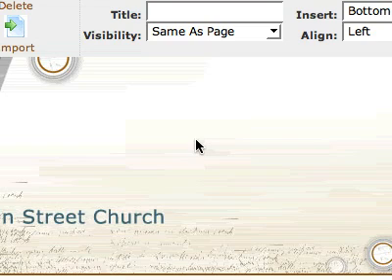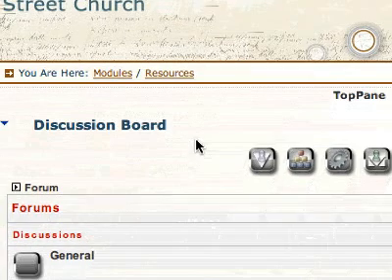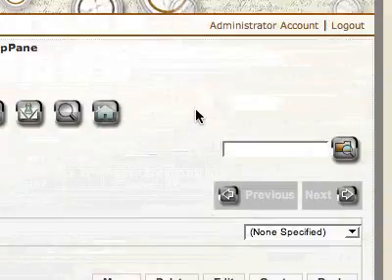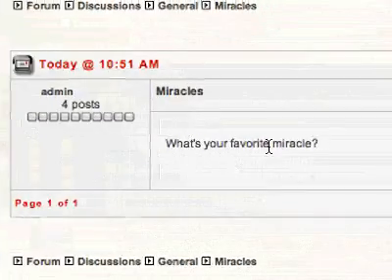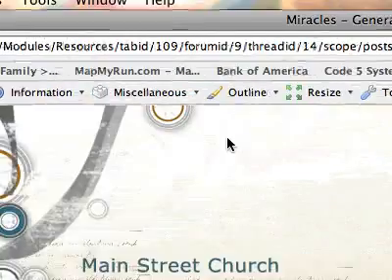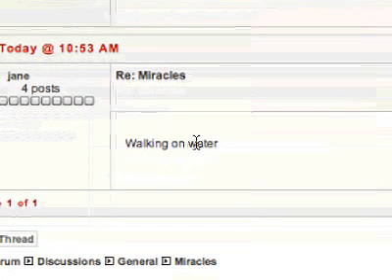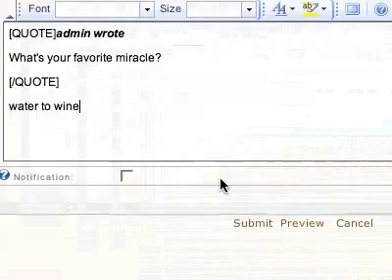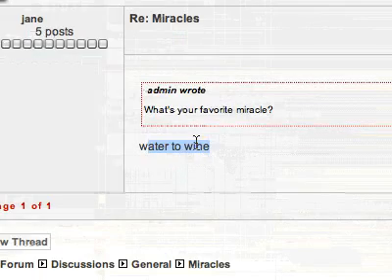Church Websites - Forum Feature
The Forum feature manages multiple forums (discussions). Each forum post includes a subject title and content. Additional posting tools include the ability to quote an existing post, add attachment to a post, pin a post, notification of replies posts and the ability to lock a post from replies.

It's basically a way to host a discussion on your Church website.